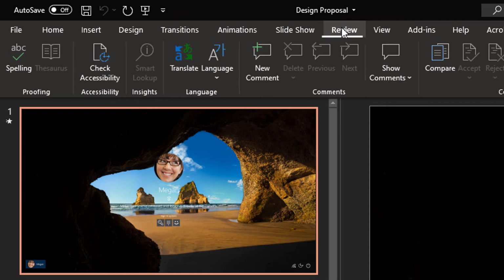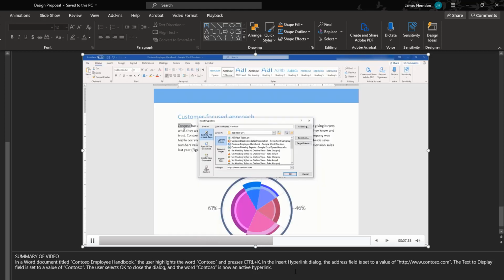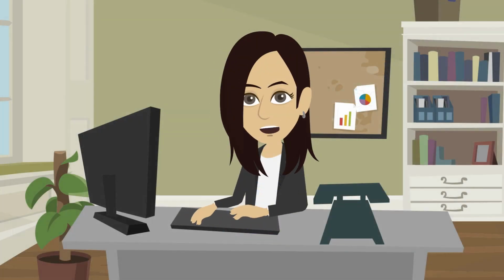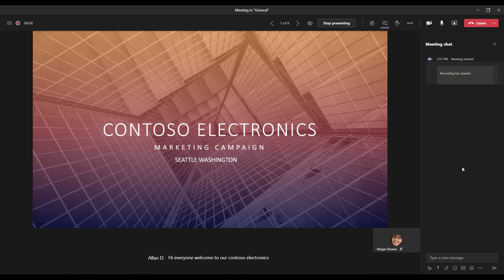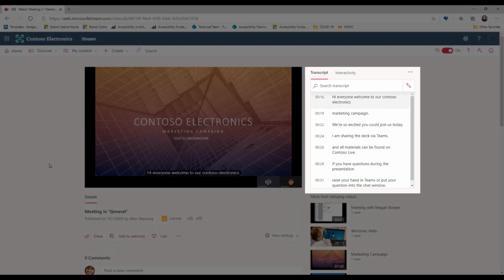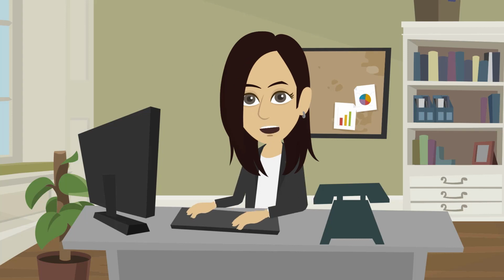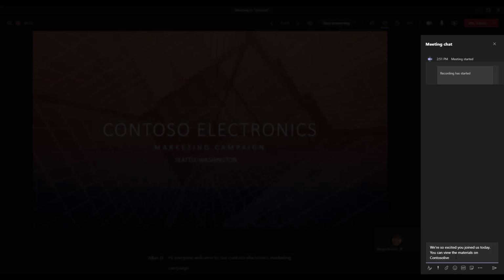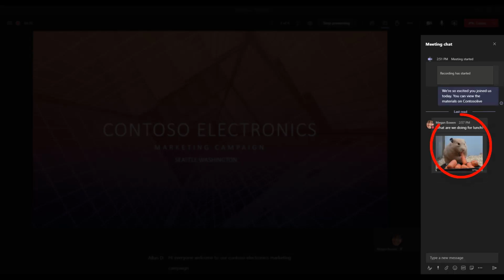Tips for accessible virtual meetings: At a glance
This short video provides tips on how to make virtual meetings better for everyone, including colleagues with disabilities.